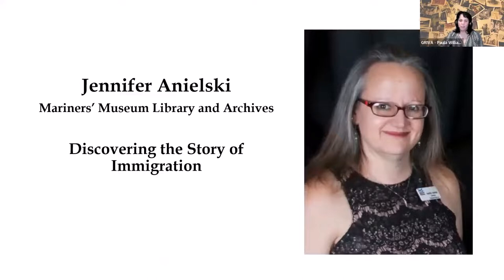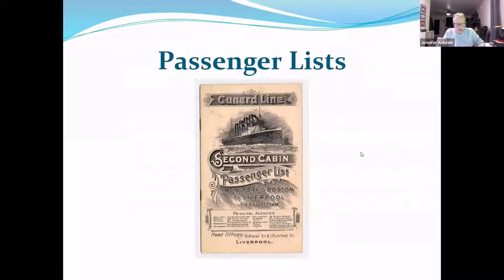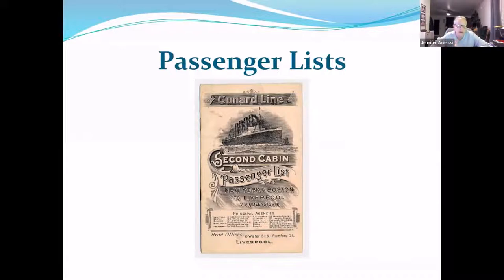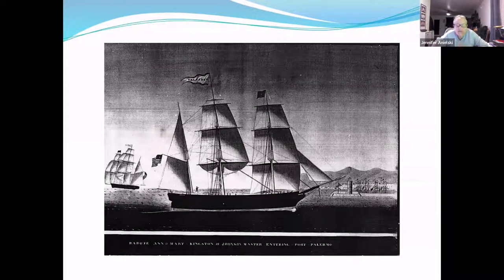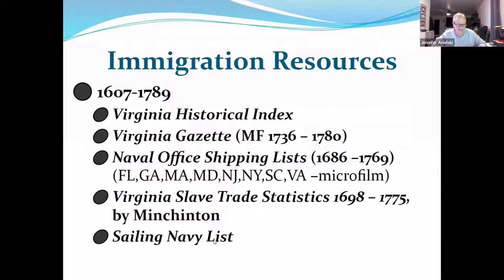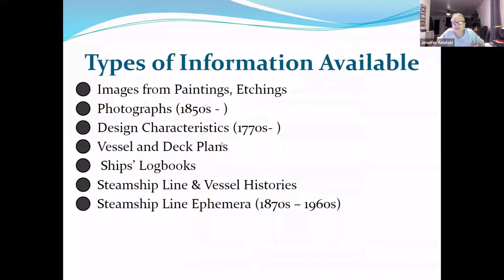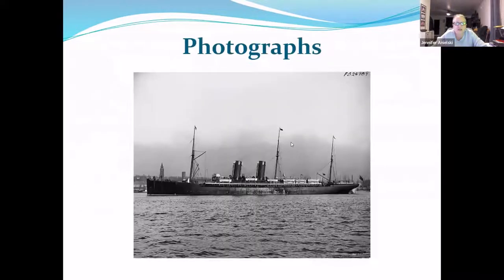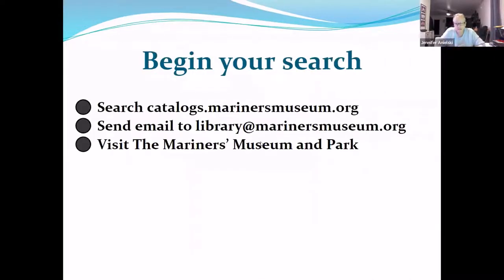GRIVA Program: Jennifer Anielski - Discovering the Story of Immigration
GRIVA (The Genealogical Research Institute of Virginia) was happy to have Jennifer Anielski of the Mariners' Museum Library and Archives, present for us on 25 October 2022.

Jennifer will introduce us to The Mariners' Museum Library and Archives and show us how to utilize the materials available. Additionally, she will share with us research techniques and discuss a wide variety of resources to help us discover our immigrant ancestors.

Jennifer Anielski is the Librarian, Technical Services at The Mariners’ Museum and Park in Newport News, VA. With over twenty years of service at The Mariners’, Jennifer assists library guests in utilizing the collection to try and locate information on their ancestors or the vessels they came over on.